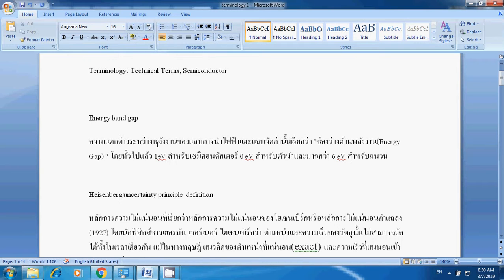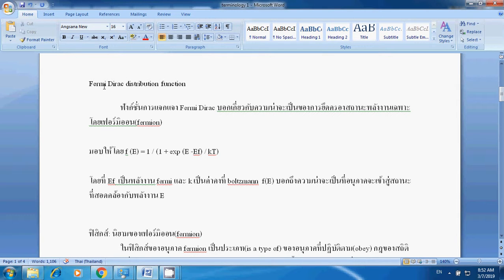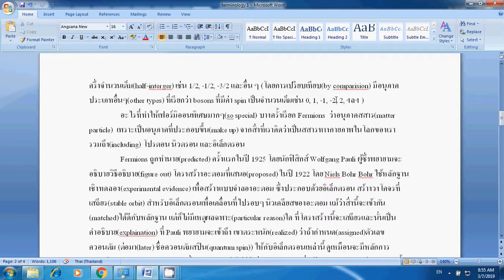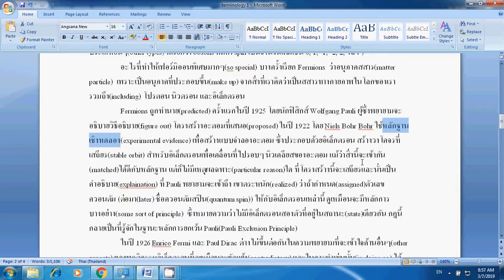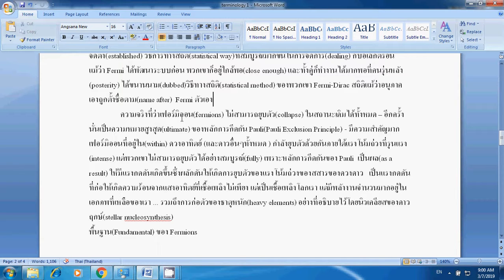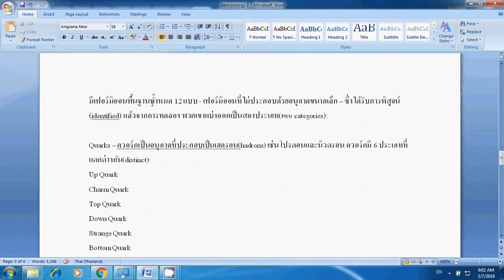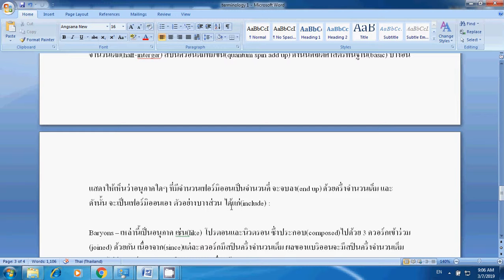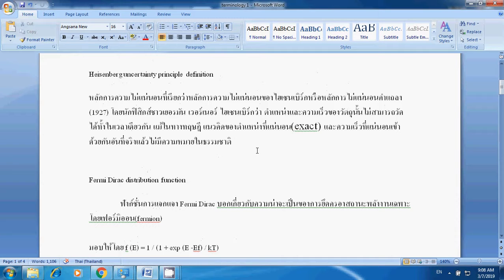terminology I : ความหมายคำทางเทคนิค สารกึ่งตัวนำ(English)